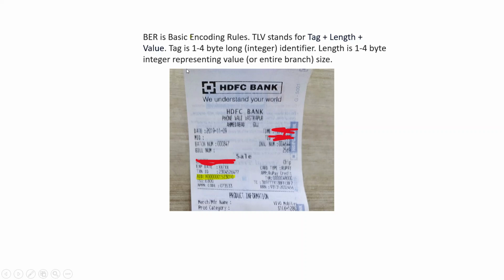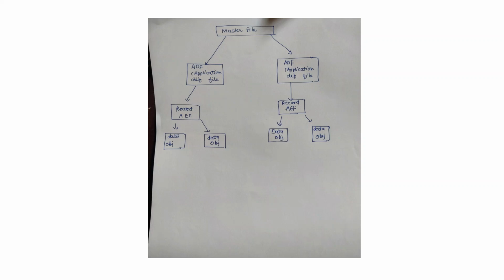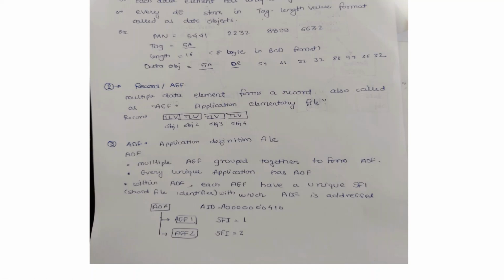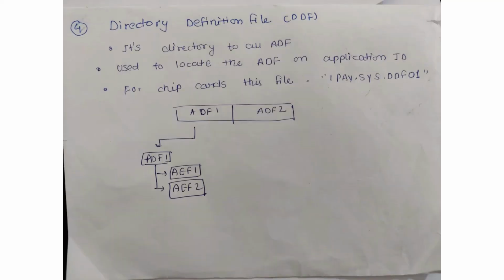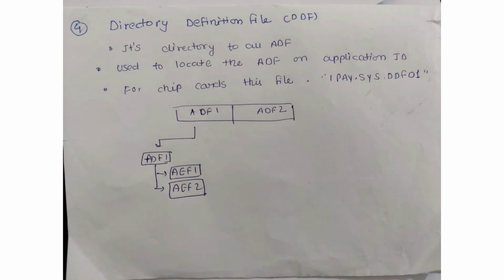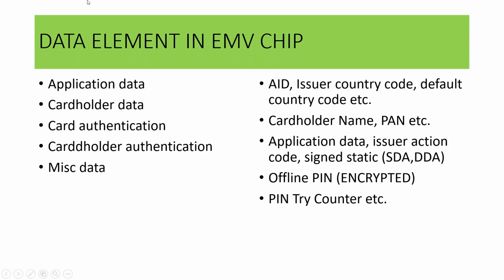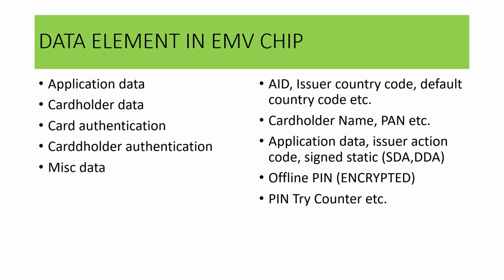Payment Cards - Segment 3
In this video series, we are going to cover all the aspects of payments using credit/debit card. We will study the IT part as well as accounting part. This video series is about card (Mastercard, Visa, ruPAY) etc. In next series we will study about usage of card in PoS, and subsequently in ATM and online E-commerce channels.